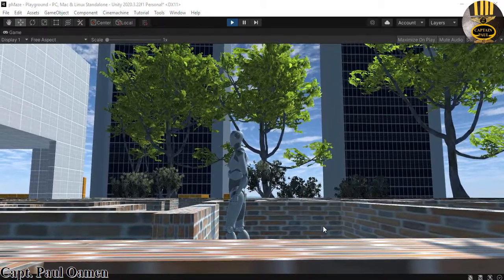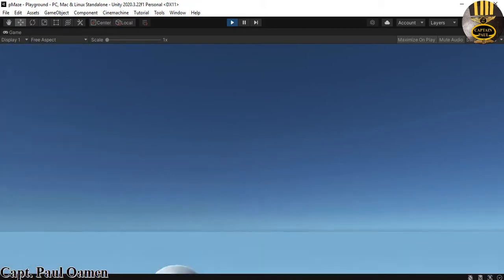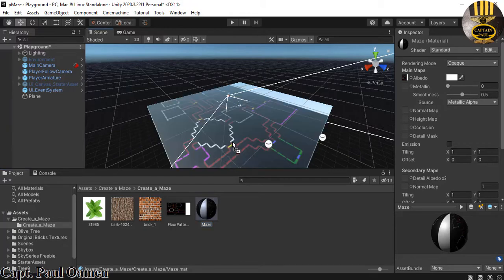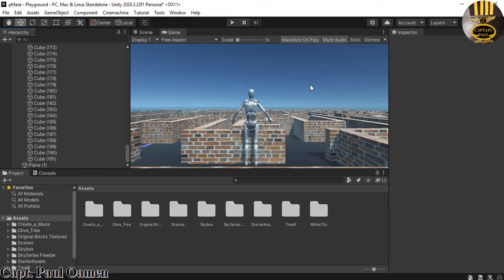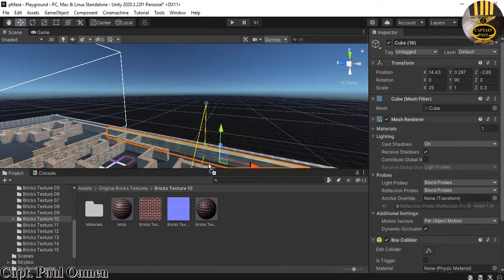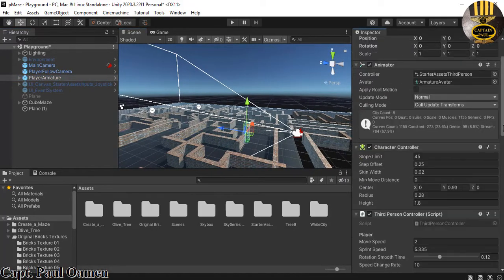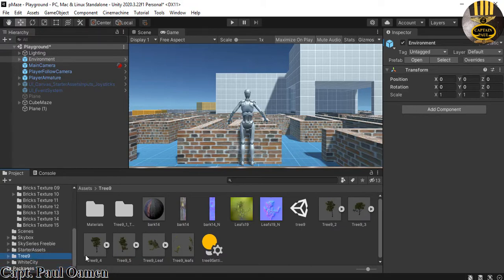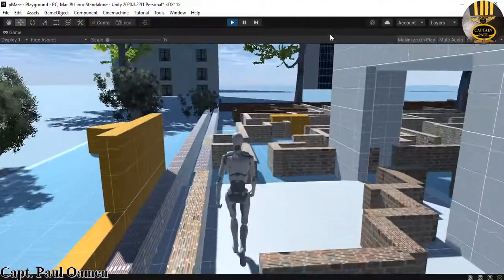How to Create a Maze Game Using Starter Assets in Unity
How to Create a Maze Game with Starter Assets in Unity. In this tutorial, you will learn how to create a Maze and embed Assets downloaded from the Asset Store.